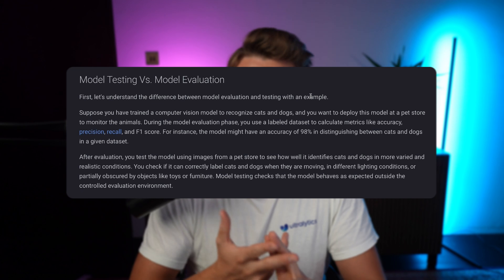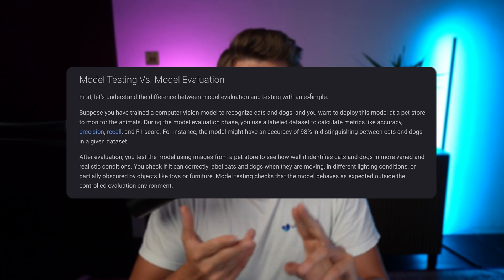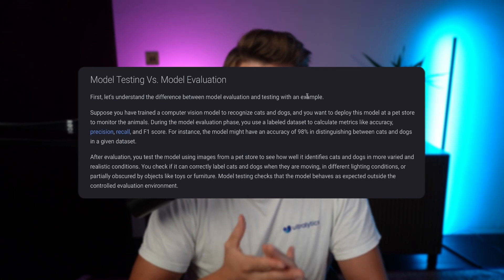How to Test Machine Learning Models | Avoid Data Leakage in Computer Vision | Ultralytics YOLO11🚀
In this tutorial, we will explore how to test the machine learning models. You'll gain a comprehensive understanding of preparing models for testing, distinguishing between validation and testing, and avoiding common pitfalls such as overfitting and data leakage. Discover valuable insights into ensuring robust machine learning performance.

Key Highlights:
00:00 - Introduction to Model Testing: Overview of the model testing process and its significance in machine learning workflows.
00:15 - How to Evaluate the Machine Learning Model after Training: Overview of evaluation methods for Ultralytics YOLO11 Models.
00:48 - Difference between Model Validation and Model Testing: Understanding the roles of validation and testing in model development.
01:36 - Preparation for Model Testing and How to Test the Models
04:05 - Overfitting and Underfitting in Machine Learning: Insights into detecting, addressing, and balancing these critical issues.
05:00 - Data Leakage in Computer Vision and How to Avoid It: Strategies to prevent data leakage and ensure fair evaluation results.
05:58 - Conclusion and Summary: Key takeaways, practical tips, and next steps for deploying models.